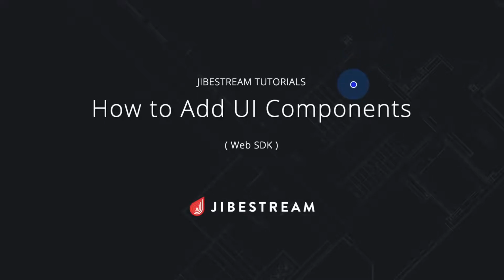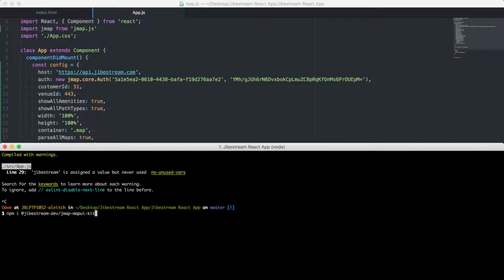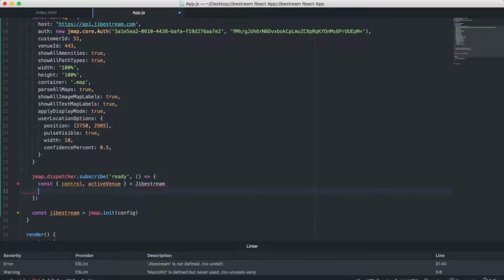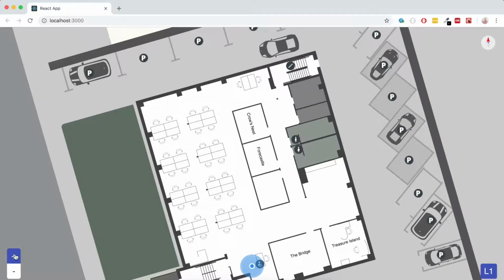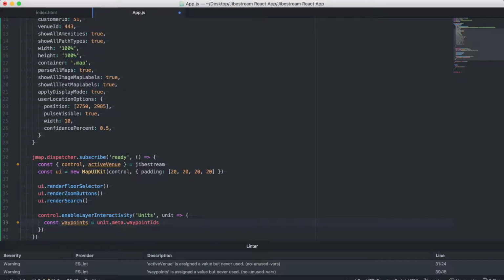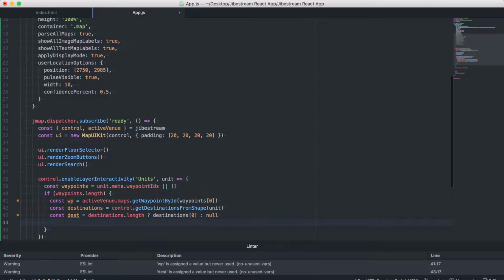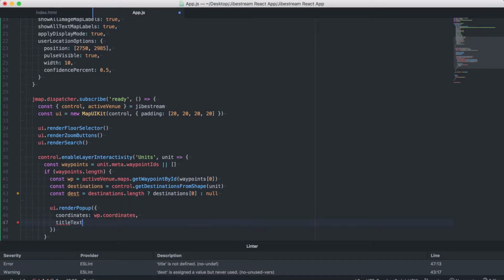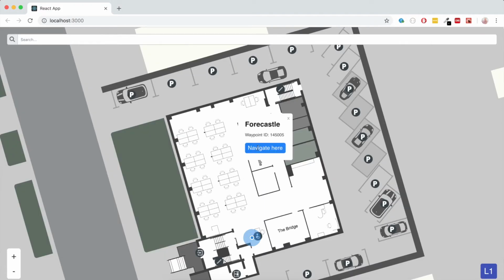Jibestream Tutorials - How to Add UI Components (Web SDK)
In this tutorial on the Jibestream Web SDK, you will learn how to:

- Adding a blue dot
- Installing the Map UI Kit using npm
- Rendering a floor selector on a map
- Rendering a compass on a map
- Rendering a search bar on a map
- Rendering a pop-up